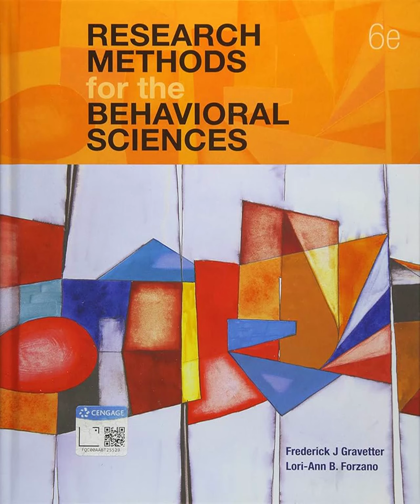Research Ideas and Hypotheses | Chapter 2 - Research Methods for the Behavioral Sciences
📚 Chapter 2 explores the critical early stages of the research process in the behavioral sciences, focusing on identifying a research topic and developing a testable hypothesis. It outlines multiple sources for generating research ideas, such as personal interests, casual observations, practical problems, existing theories, and published research. The chapter explains the distinction between applied and basic research, as well as primary and secondary sources, and emphasizes their roles in conducting a literature review. It introduces the use of online databases like PsycINFO and PsycARTICLES, highlighting how to conduct effective literature searches using subject words and author names. Strategies for narrowing a research topic, critically evaluating articles, and identifying gaps in the literature are discussed in depth. The chapter also covers the structure of APA-style research articles and explains how to derive new research questions by combining or contrasting previous findings. Finally, it defines the characteristics of a good hypothesis—logical, testable, refutable, and positive—and describes how to transform a research idea into a concrete study using operational definitions and participant selection criteria.

📌 Sources of research ideas (personal interest, observation, practical problems, theory, prior research)
📌 Applied vs. basic research
📌 Primary vs. secondary sources
📌 PsycINFO and other online databases
📌 How to conduct a literature review
📌 Using abstracts and titles for article screening
📌 Structure of an APA-style research article
📌 Characteristics of a good hypothesis (logical, testable, refutable, positive)
📌 Transforming a hypothesis into a research study
📌 Identifying gaps in literature and future research directions